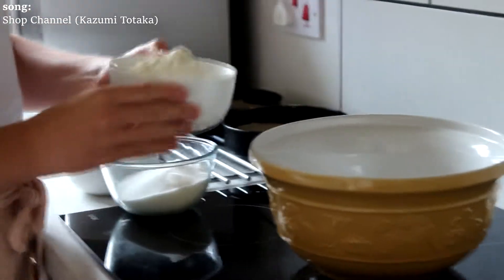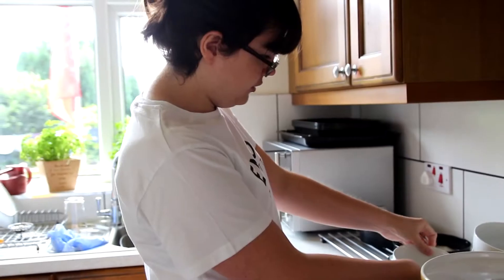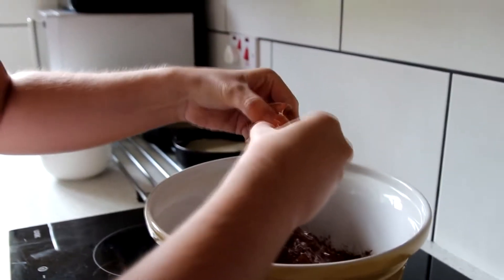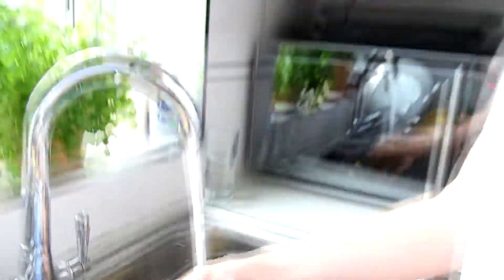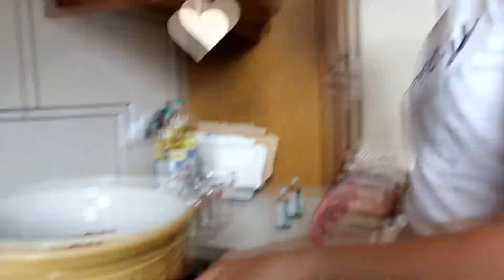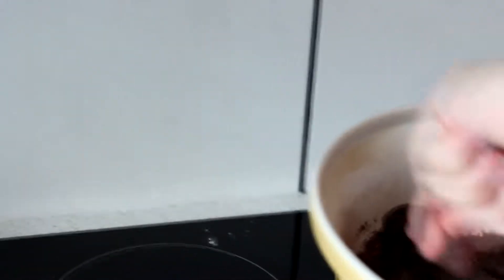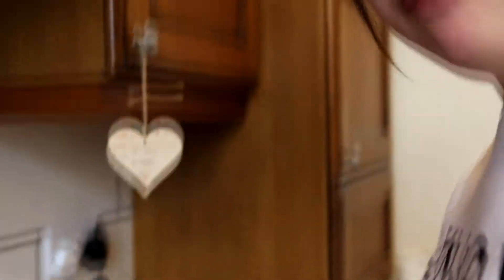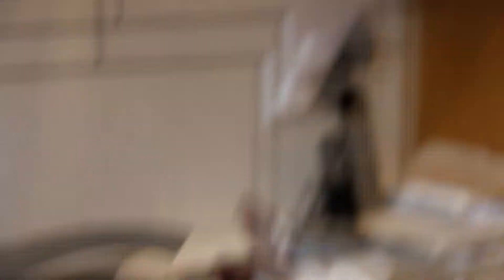Baking a Cake to Celebrate 1,000 Subs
No ex-Great British Bake-off hosts were harmed in the production of this video